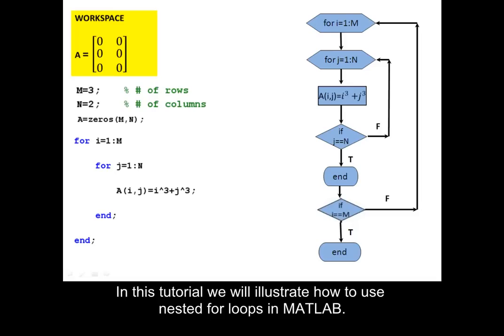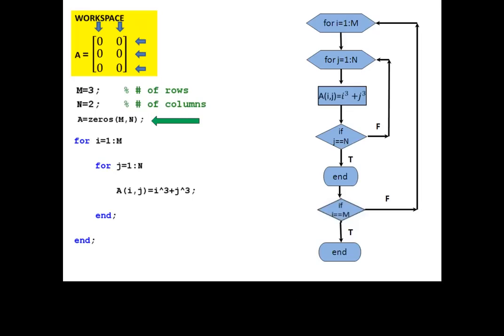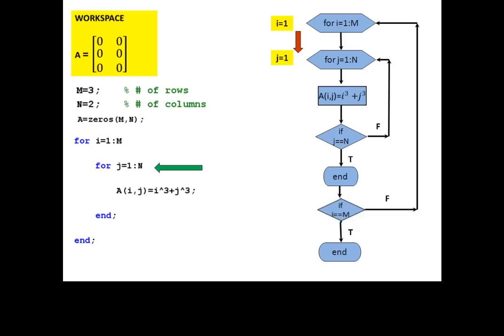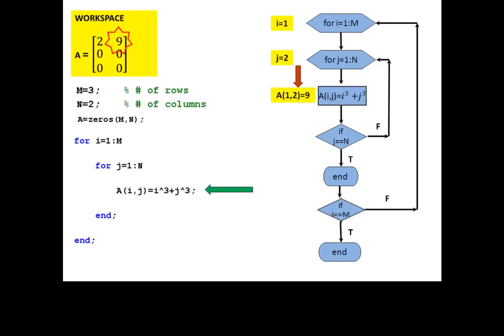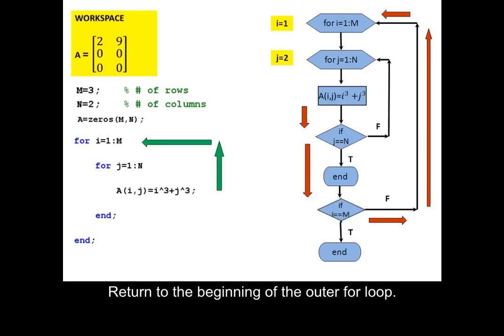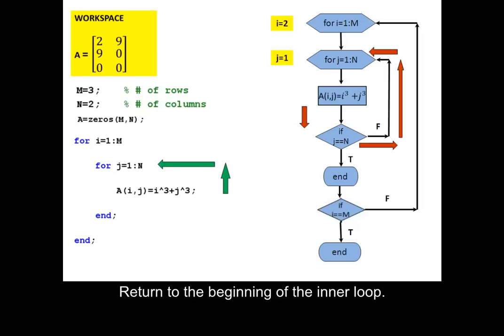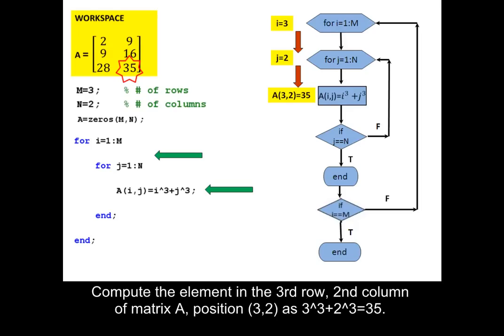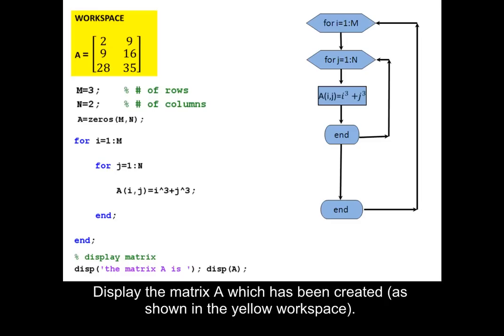Using a nested for loop to create a matrix in MATLAB.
Using a nested for loop to create a matrix in MATLAB.  Tutorials by MATLAB Marina.